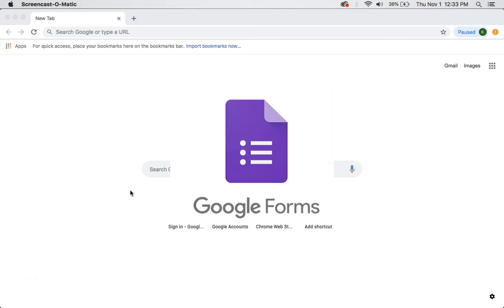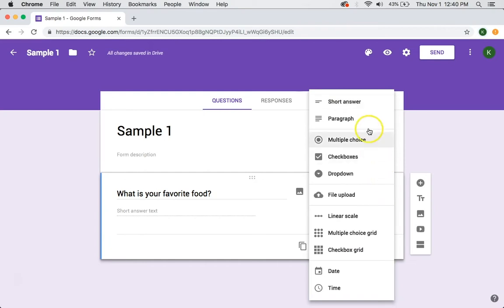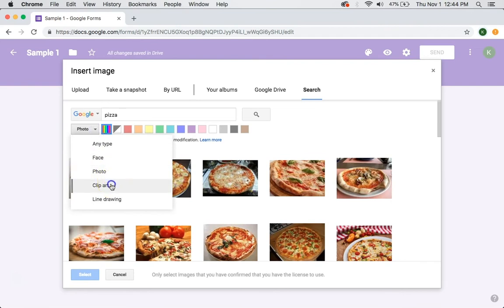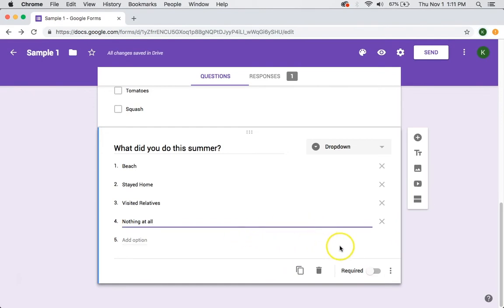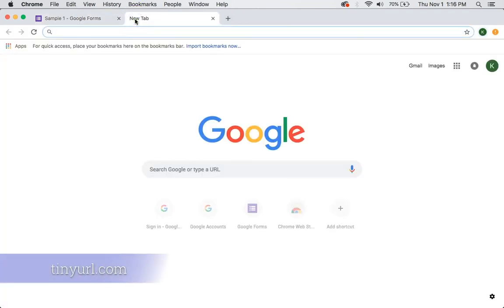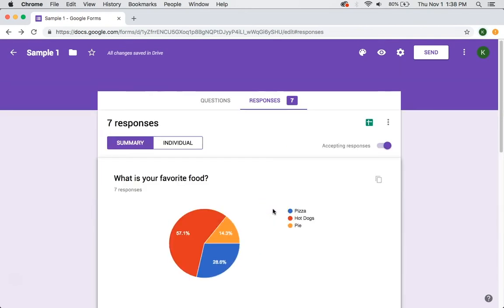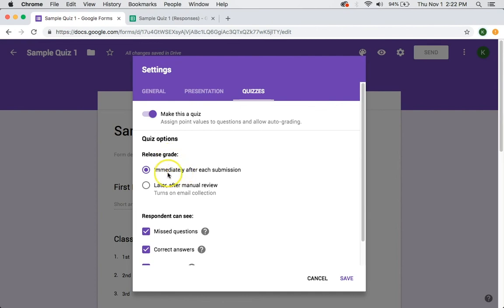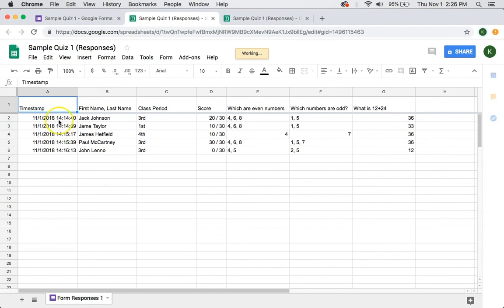Google Forms - Part 1: Introduction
This is a video introduction on how to use Google forms for data collection, formative assessment, quiz creation and a ticket out the door.